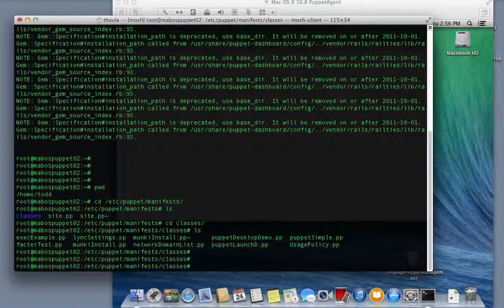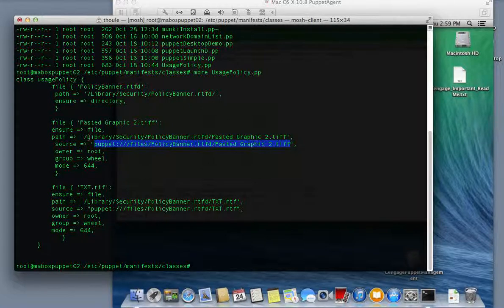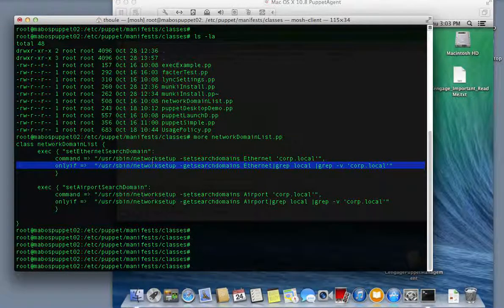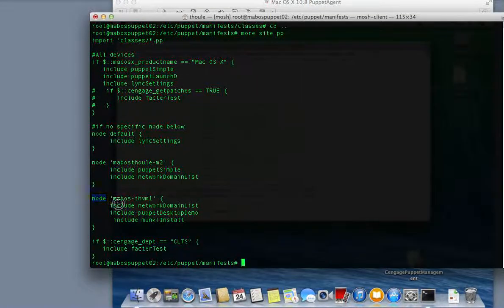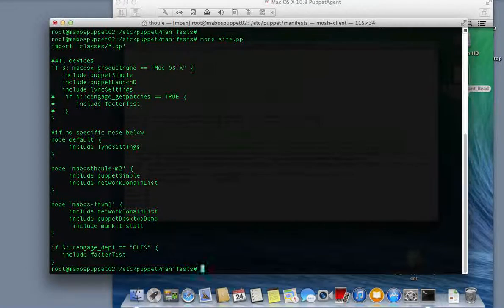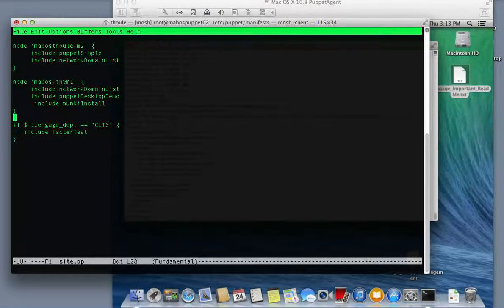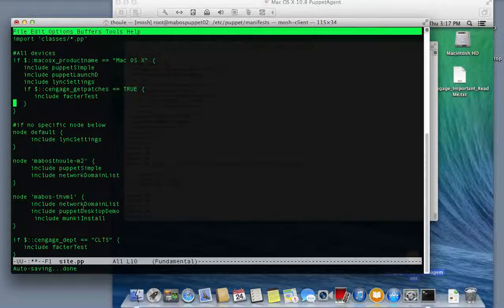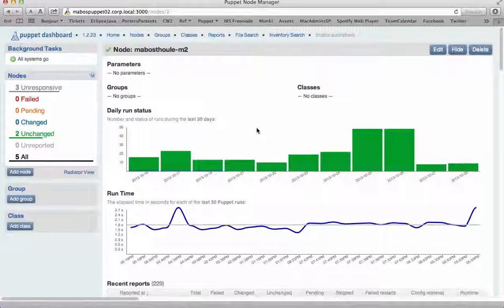Puppet Demo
Demonstration of Puppet on Macs